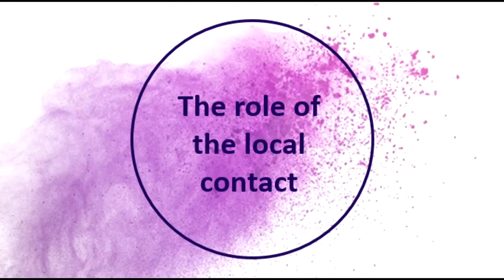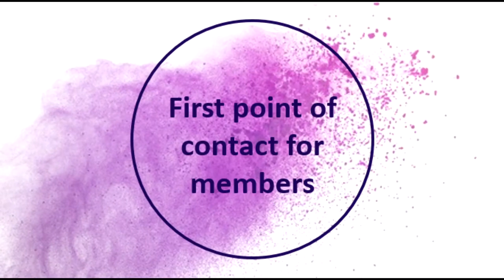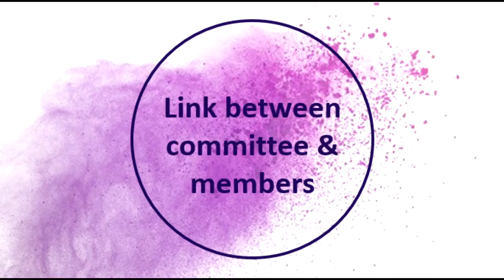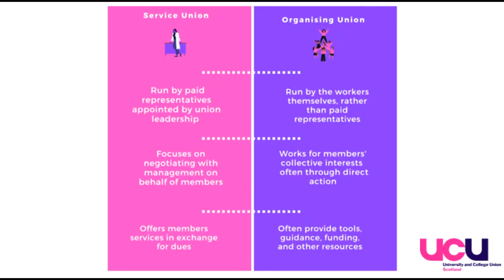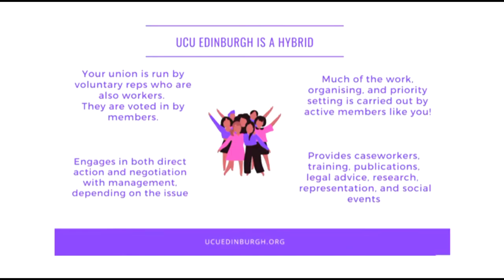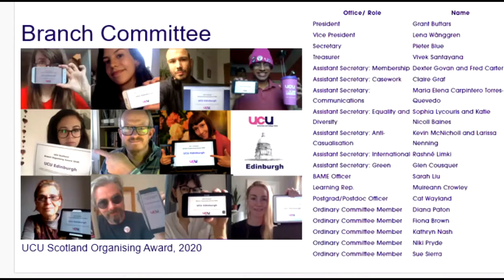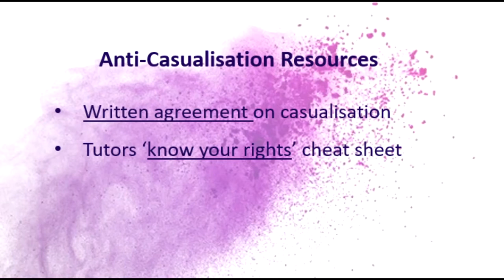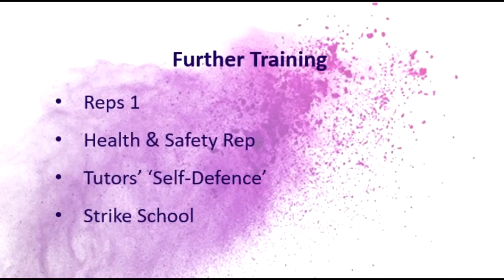Local contact introduction